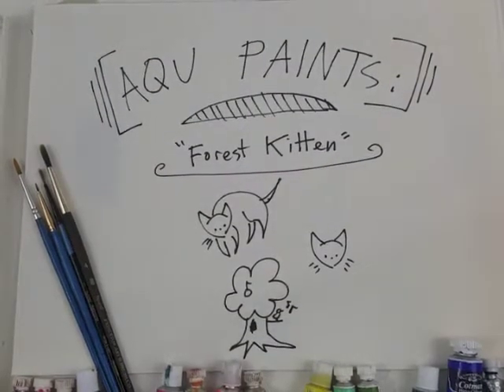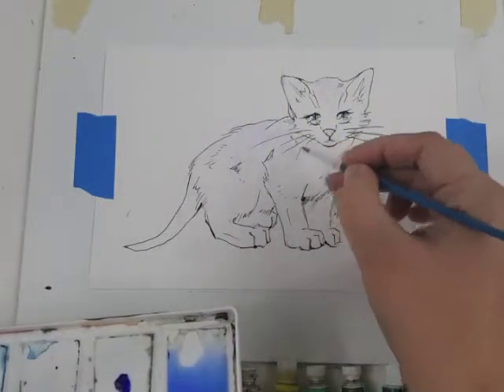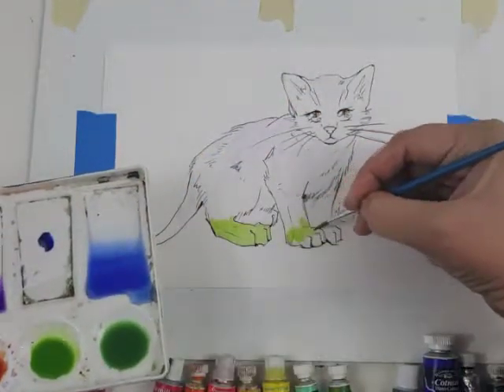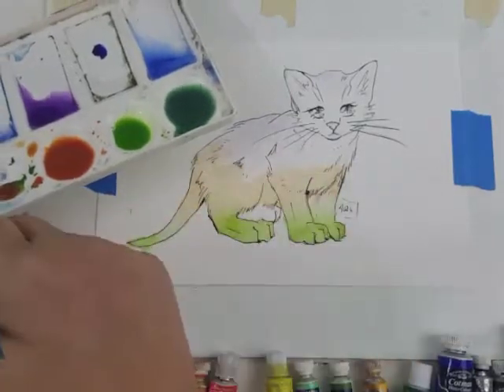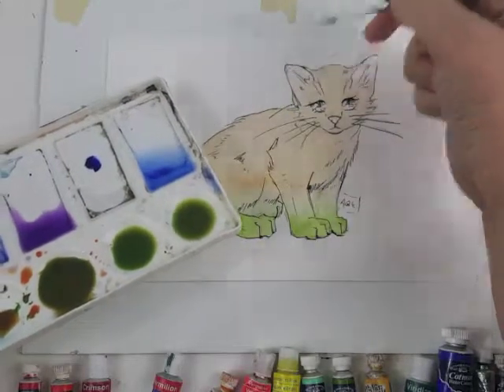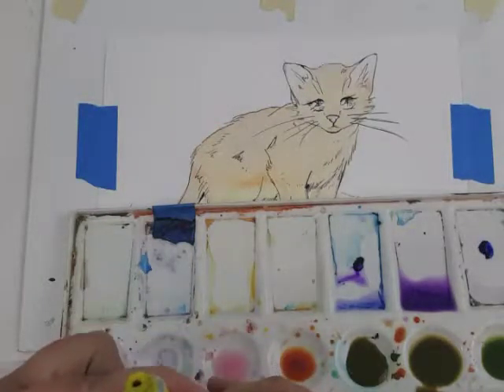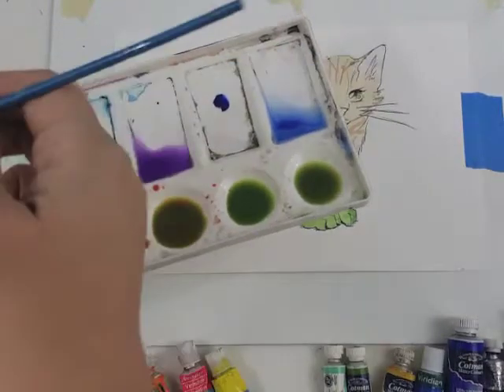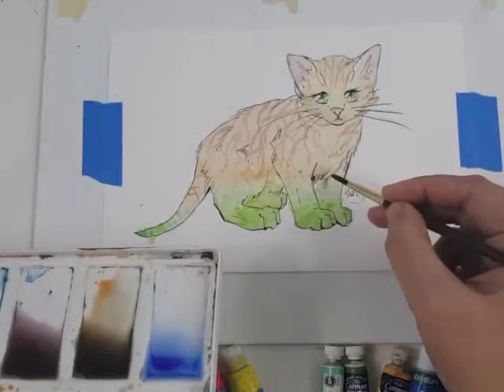Aqu Paints: Forest Kitten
Process video for my "Forest Kitten" illustration.
Sorry for the potato quality. It's my first video, have mercy.